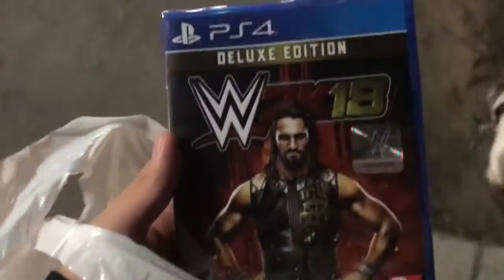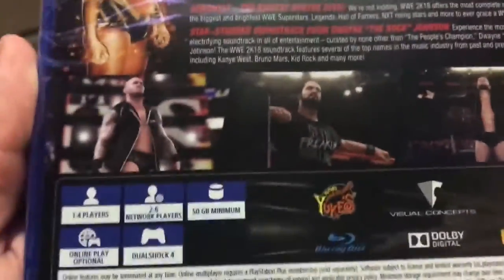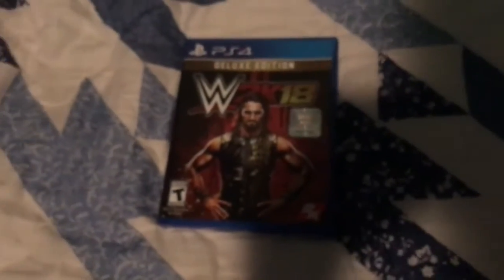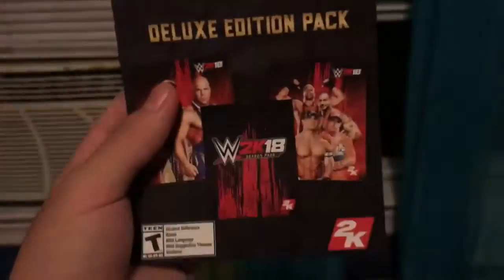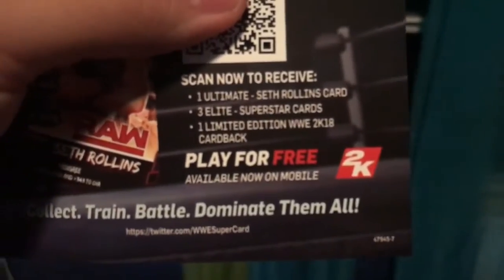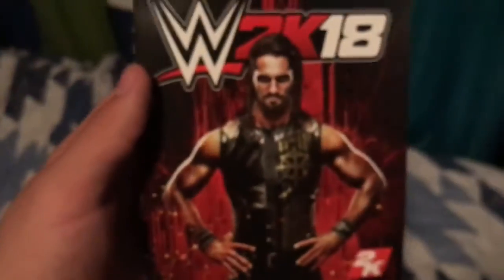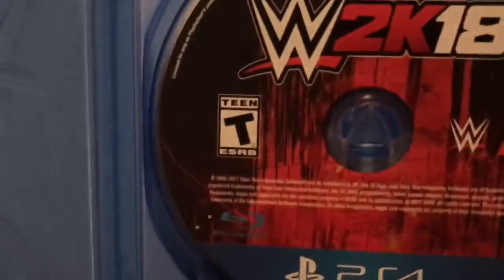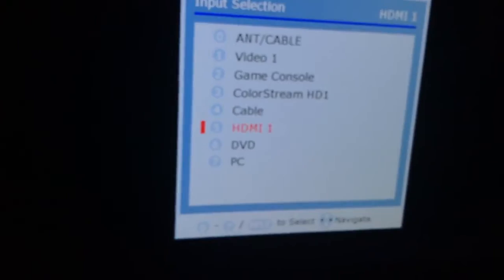WWE 2K18 IS HERE!!!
After months of waiting, WWE 2K18 has finally arrived! Enjoy!